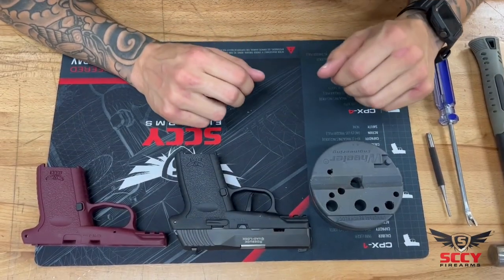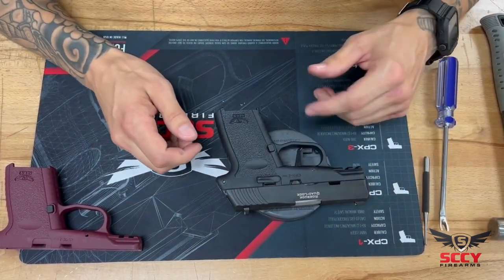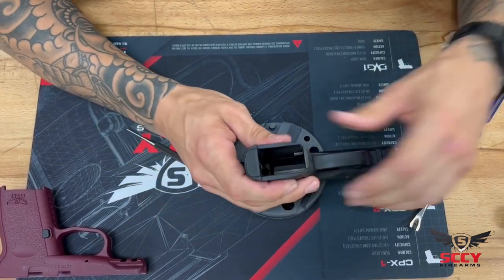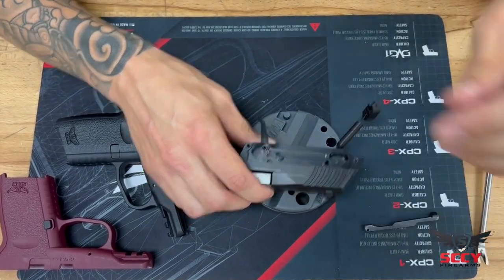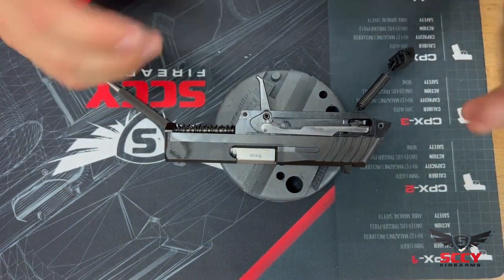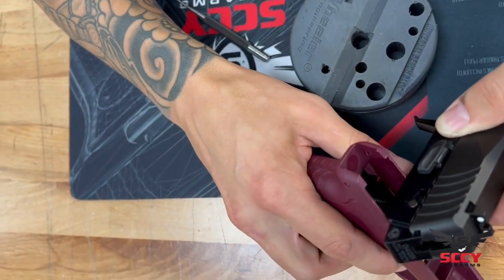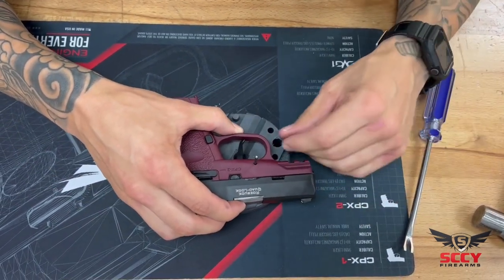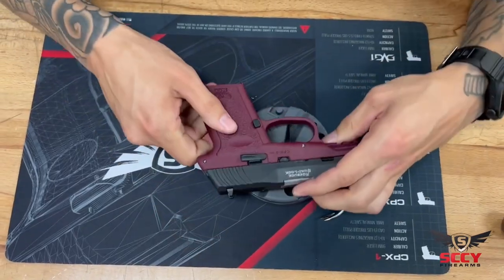How to change the grip module on a SCCY CPX-2 Gen 3#ccw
In this video Nick Coyne from SCCY Firearms is showing how to change the grip module on a SCCY CPX-2 Gen 3#sccy everydaycarry CPX2 CPX concealedcarry firearmsafety maintenance engineering edc americanmade sccypistol#